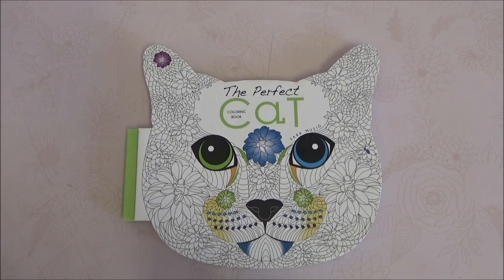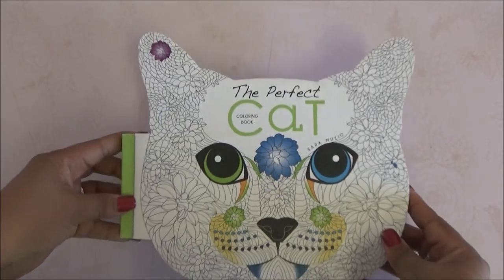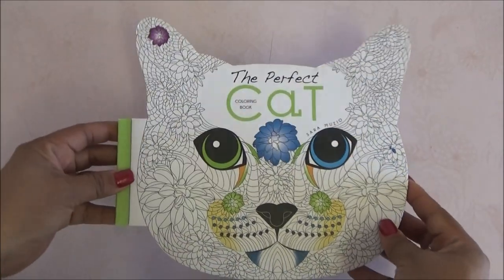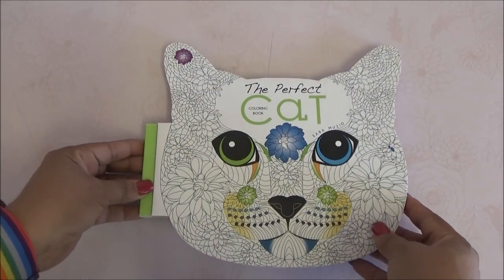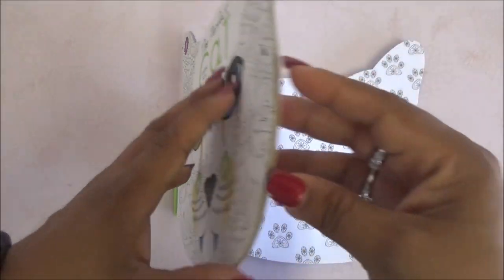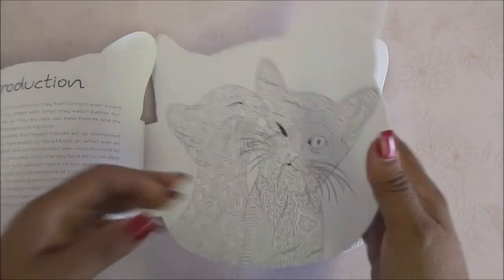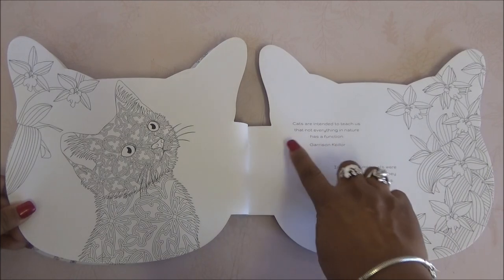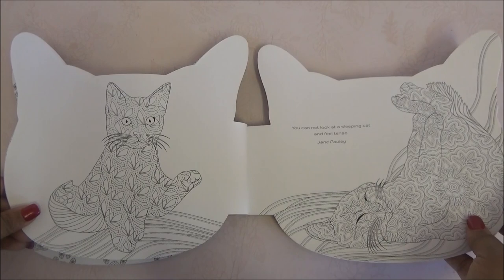The Perfect Cat Coloring Book Flip Through